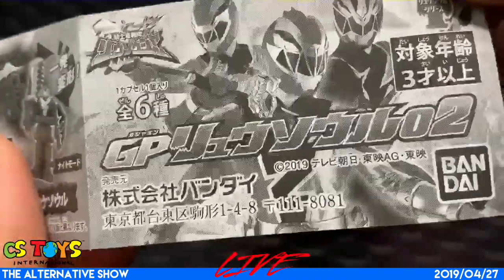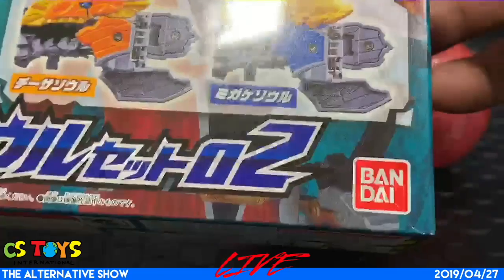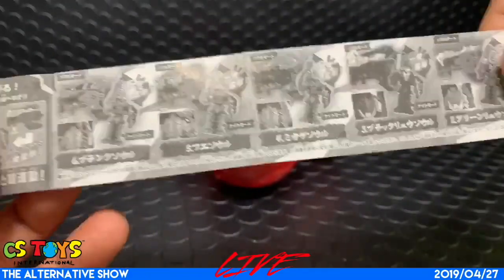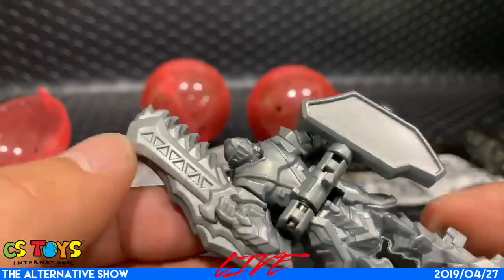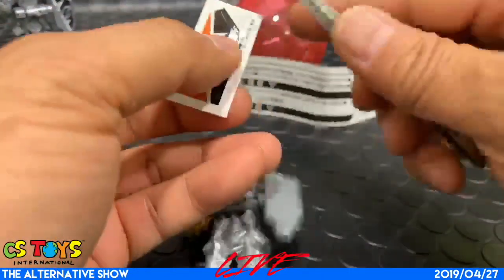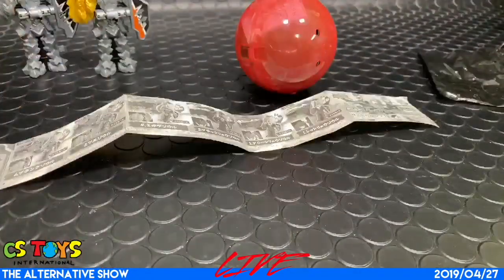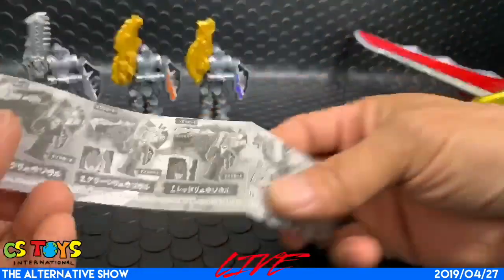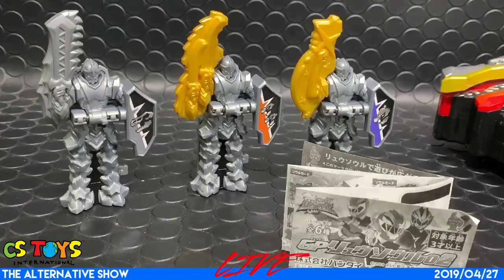Ryusoulger: Capsule Toy GP Ryusoul 02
Product Name: Ryusoulger: Capsule Toy GP Ryusoul 02
Product URL: To be introduced

Unless we have pre-orders for the items shown in this video, the rest of them would be available from Sunday 8 PM JST., April. 28th, 2019.